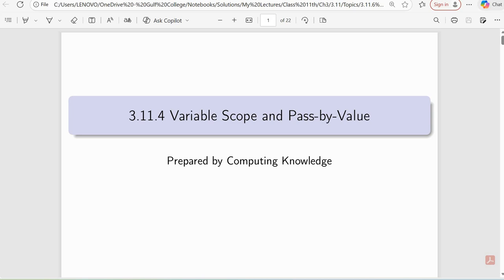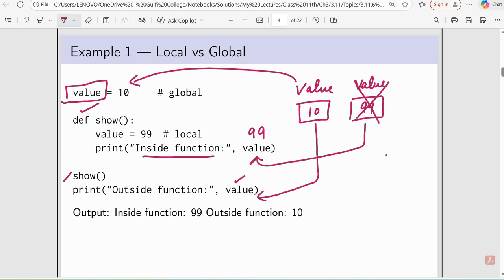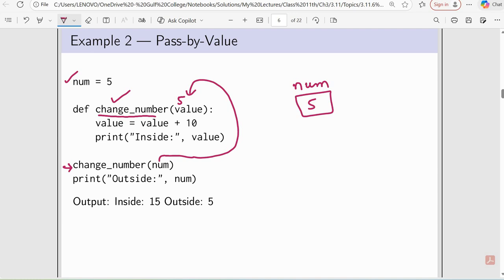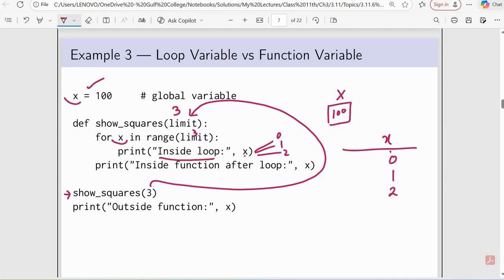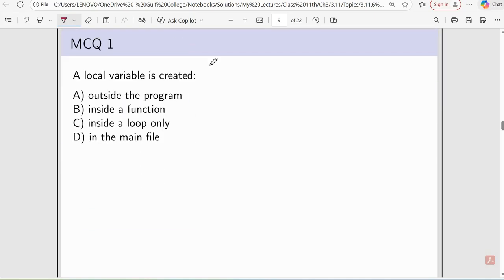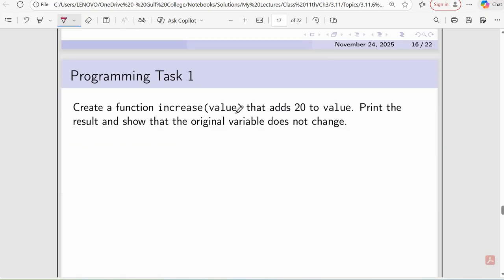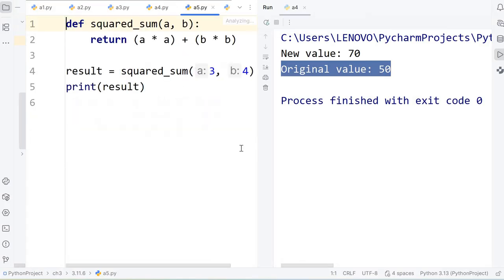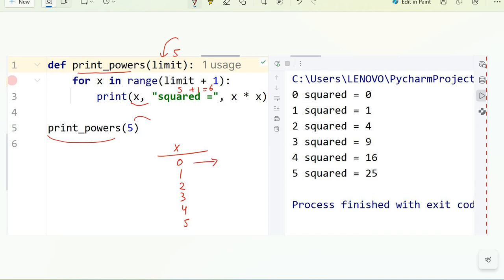Variable Scope in Python | Global and Local Variable Scope in Python | Variables Scope Explained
This video explains variable scope in Python, including the difference between local and global variables.
You will learn how variables behave inside and outside functions, how scope affects program execution, and how the global keyword works.
Perfect for Python beginners who want a clear understanding of how variable scope works in Python.